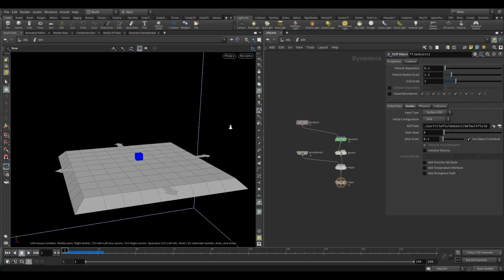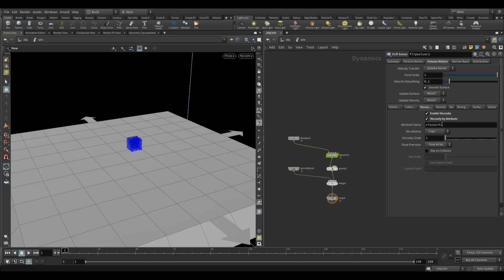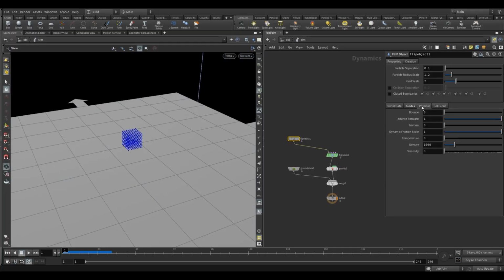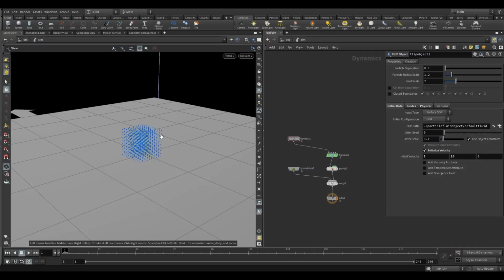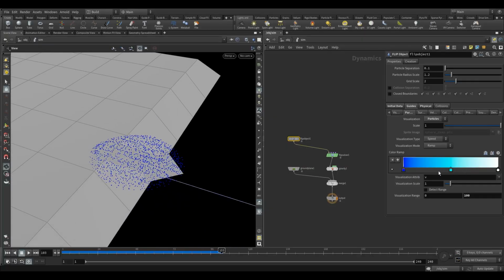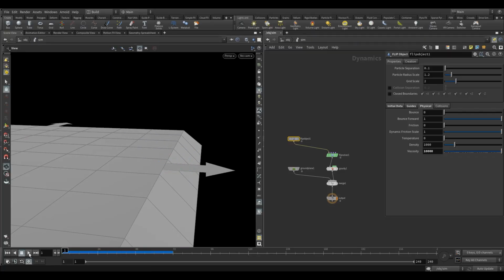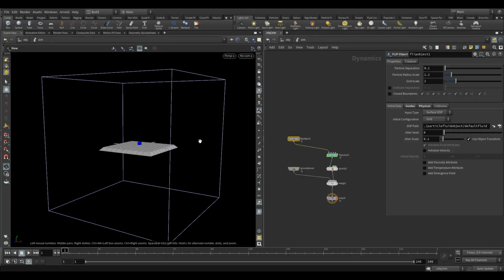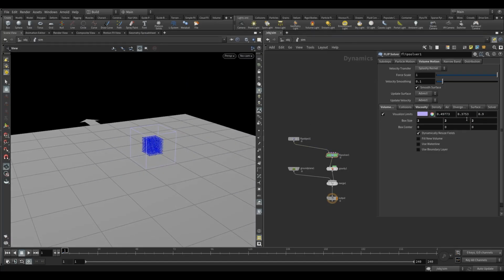w03 04 adding viscosity v1 1080p